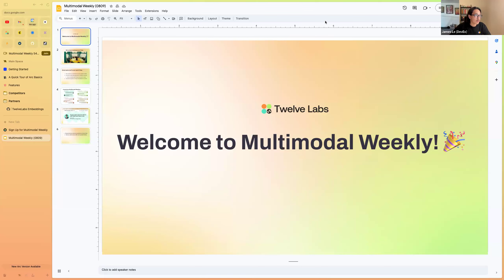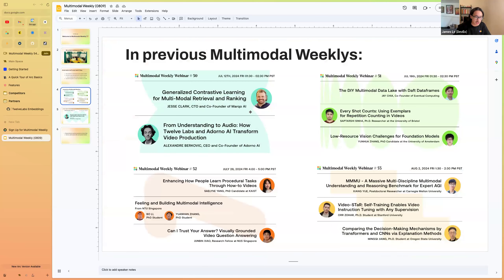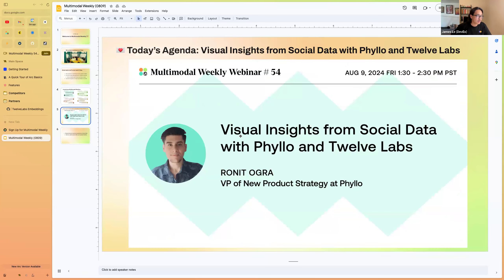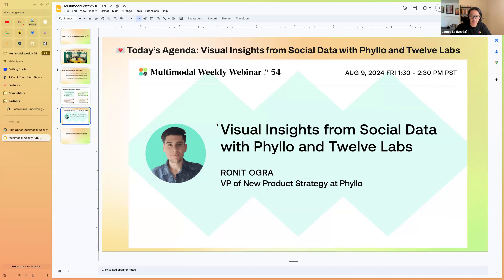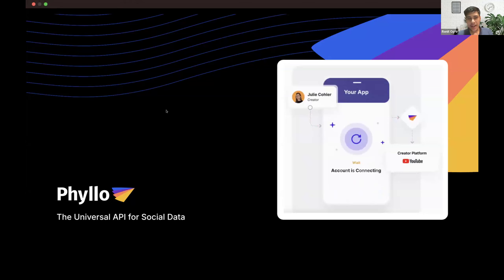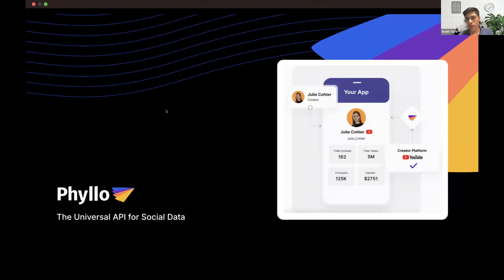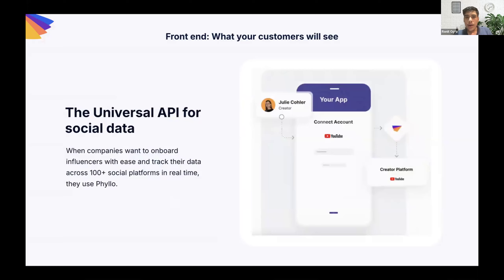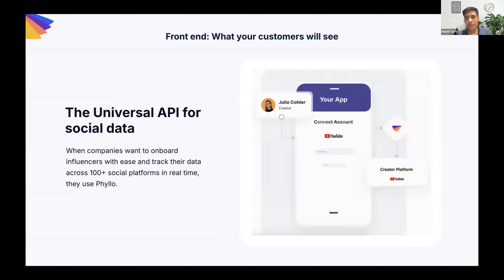Visual Insights from Social Data with Phyllo and Twelve Labs | Multimodal Weekly 54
​​​In the 54th session of Multimodal Weekly, we had Ronit Ogra from Phyllo to discuss AI-powered visual insights from social data with Phyllo and Twelve Labs.

Timestamps:
00:15 Introduction
02:35 Ronit starts
03:40 Phyllo is social data infrastructure
04:32 Phyllo handles social API integrations, maintenance, and compliance
04:58 World's most comprehensive Creator Search APIs
06:45 Get social data from more than 24 top platforms for use in e-commerce, influencer marketing, dating, financial services, and more
08:24 Quick recap on Phyllo
08:51 Phyllo and Twelve Labs = Searchable social platform
10:40 Streamlit demo of the Phyllo and Twelve Labs integration
15:42 Capabilities enabled by this integration
16:15 Potential use cases in influencer marketing - AI-powered visual search
17:10 Potential use cases in influencer marketing - Social listening
18:02 Potential use cases in influencer marketing - Insights
18:38 Potential use cases in e-commerce - Video commerce
20:25 Potential use cases in e-commerce - Cataloging insights
23:04 Interactive Q&A with Ronit
40:40 Conclusion

Join the Multimodal Minds community to receive an invite for future webinars